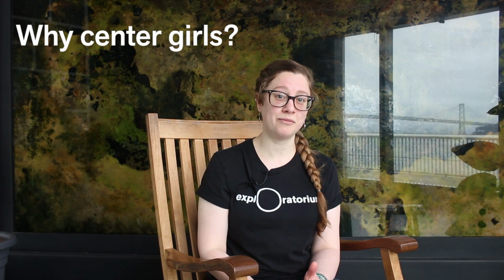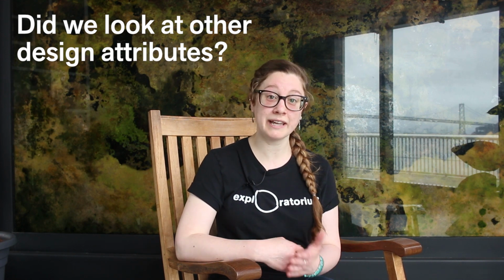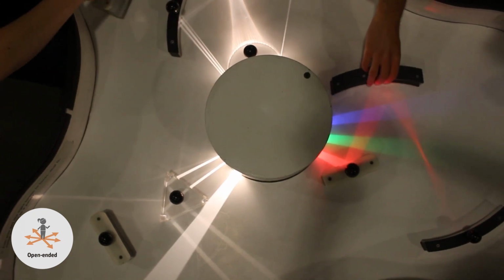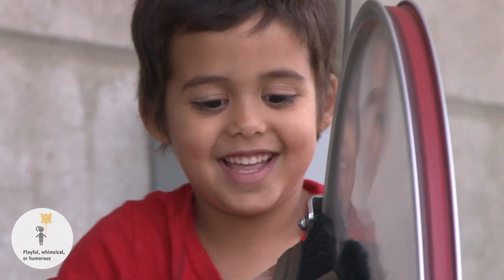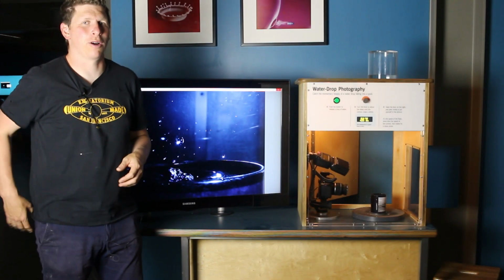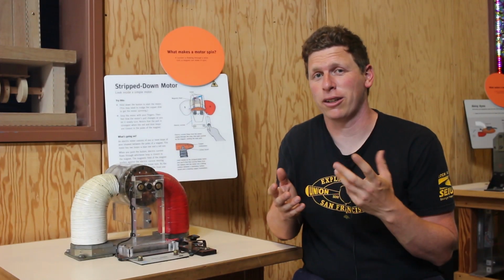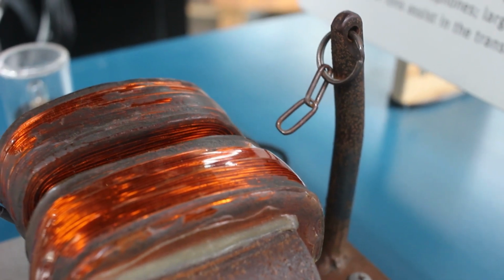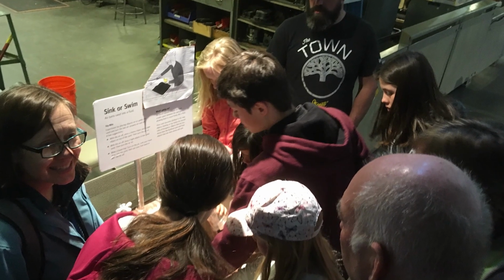EDGE- Exhibit Designs for Girls’ Engagement | Exploratorium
How can we make science learning more welcoming?  One way the Exploratorium seeks to explore this question is with the Exhibit Designs for Girls’ Engagement (EDGE) project.  Join exhibit developer Sam Haynor and evaluator Meghan Kroning as they share about the EDGE journey to identify and creatively explore design attributes that positively relate to engaging girls at STEM exhibits; and how our exhibit team remains learners along the way.

This material is supported by the Gordon & Betty Moore Foundation and based on work supported by the U.S. National Science Foundation under Grant No. 1323806. Any opinions, findings, and conclusions or recommendations expressed in this material are those of the author(s) and do not necessarily reflect the views of the funders.